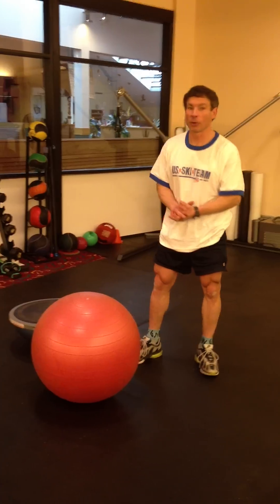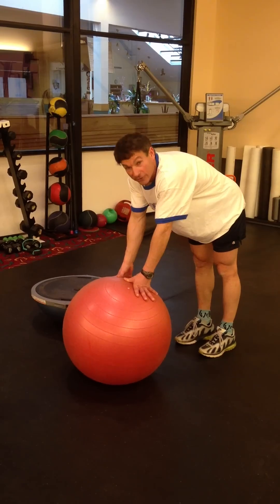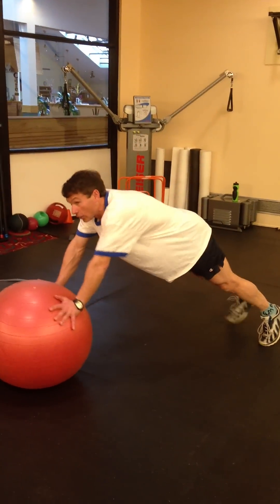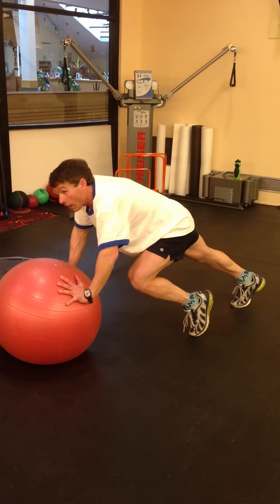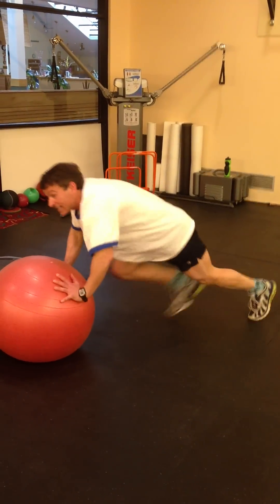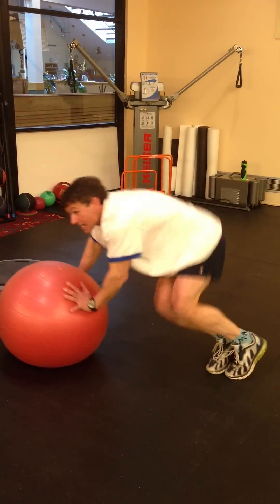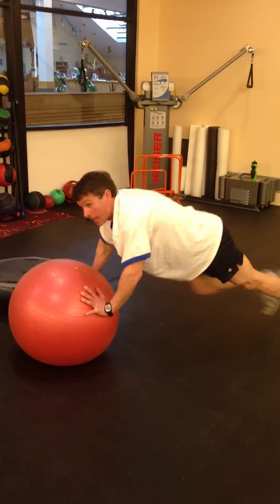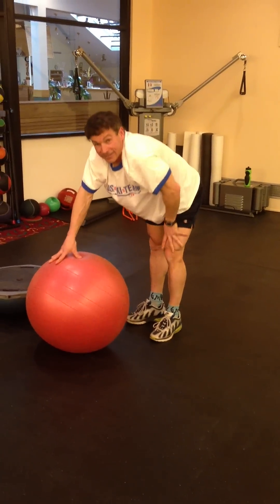Calisthetic Core Combination Blast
This video demonstrates a simple yet technically difficult exercise combination. Utilizing a Swiss ball to challenge balance and stability in the push up plank position you will attempt a sprinting kick combination immediately into a side jump pulling the knee and hips upward. Again, simple combination but difficult to perform well especially while under high exertion mode.

To learn more about Bill's preparation for movement exercises, buy the Thinner This Year: Preparation for Movement DVD at amazon.com.